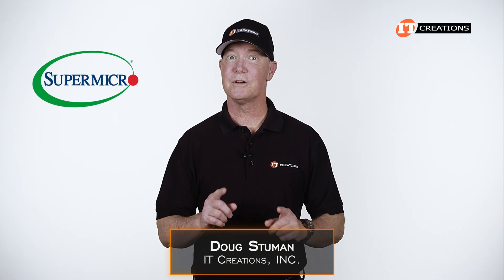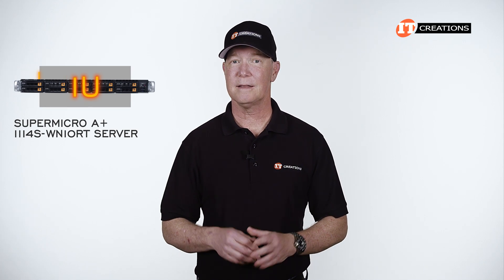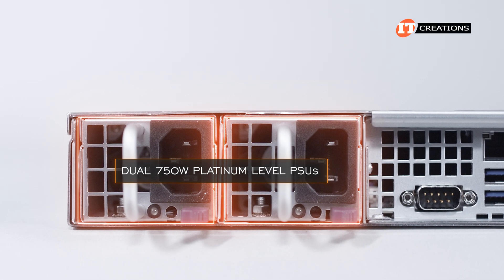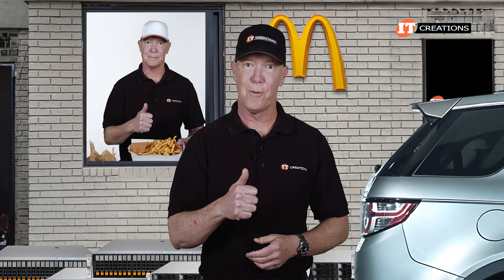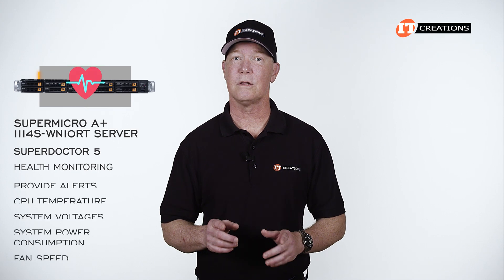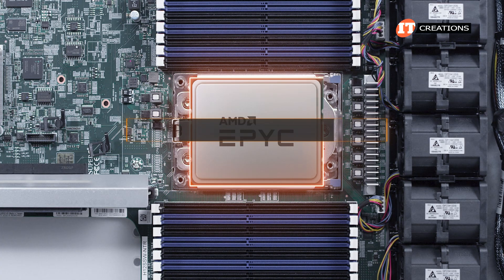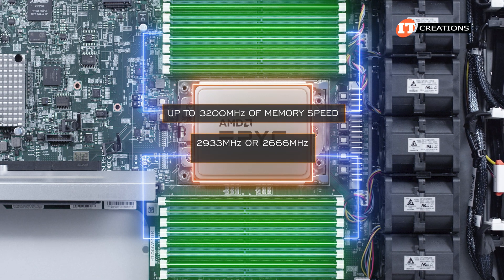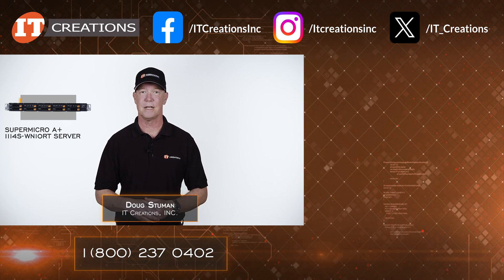AMD EPYC Powered Supermicro A+ Server 1114S-WN10RT REVIEW | IT Creations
Hi there, Doug Stuman with IT Creations with another Supermicro server. This time I have the Supermicro A+ 1114S-WN10RT server. If you ‘ve watched some of our other Supermicro Server reviews then you know with that A+ squeezed in there, this system supports an AMD EPYC processor. Just a single processor in this case, and up to 4TB of memory at capacity. You can withhold those accolades until after the video to make a more qualified choice. Let’s get to it!
This is a business workhorse server with support for applications like for a networking server, general file server, virtualization, and cloud computing. That said, with all flash NVMe drives up front it offers low latency fast access storage. At only 1U it does have some… Watch the video!

IT Creations is a partner with Supermicro! Check out other Supermicro servers at IT Creations!

Visit IT Creations for Servers, Professional Workstations, CPUs, GPUs, Memory, Storage and hard to find components to upgrade your new or legacy system!